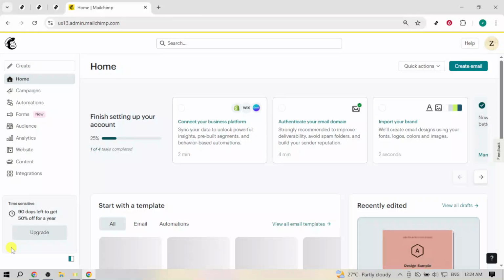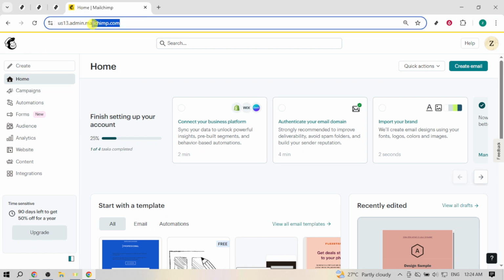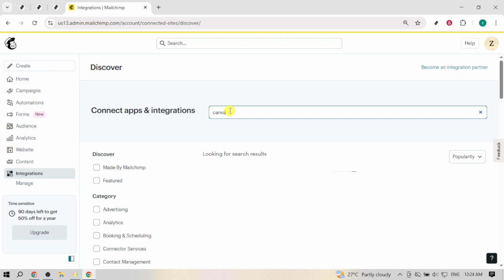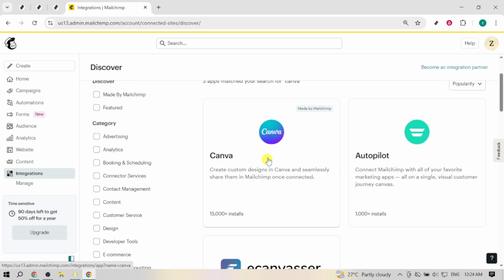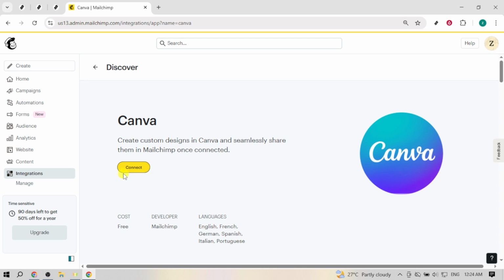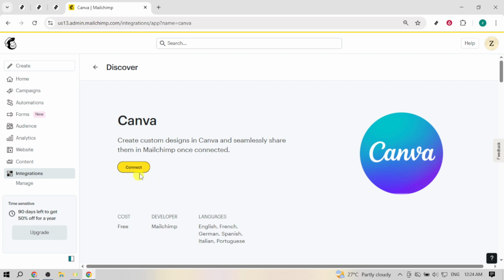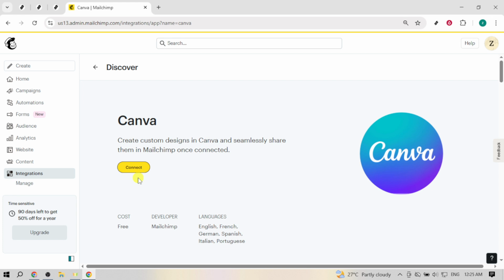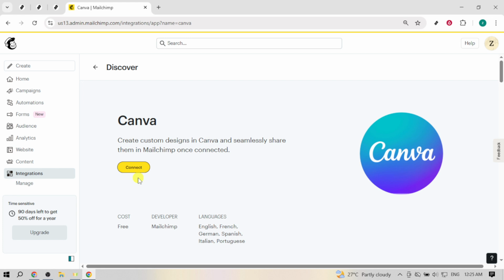How To Integrate Canva With Mailchimp For Email Design (Step By Step Guide)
How To Integrate Canva With Mailchimp For Email Design (Step By Step Guide) In this video, I’ll show you how to integrate Canva with Mailchimp for email design using a simple step by step guide. This beginner-friendly tutorial walks you through connecting Canva, designing beautiful email templates, and importing them into Mailchimp for your campaigns. Whether you’re creating newsletters, promotions, or marketing emails, this guide makes integrating Canva with Mailchimp quick and easy.